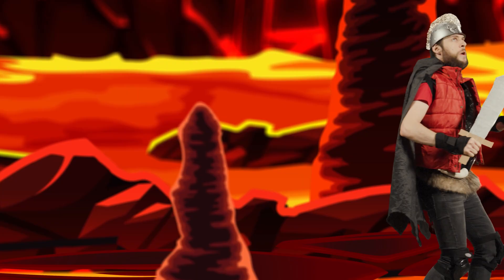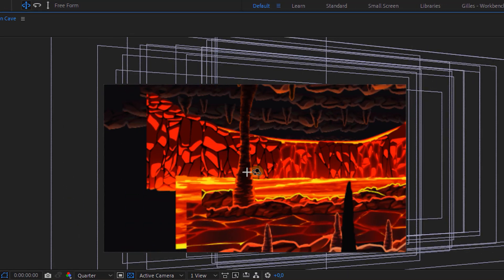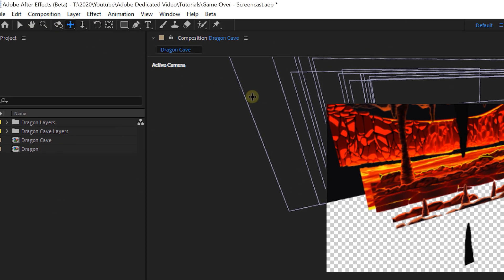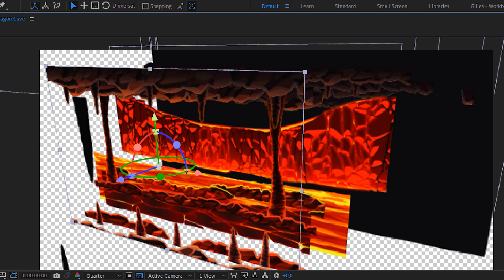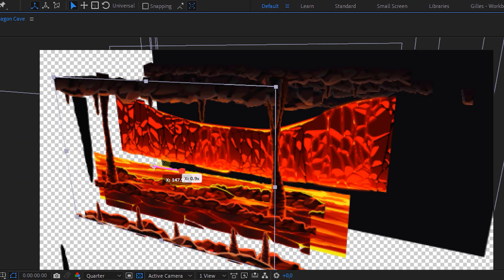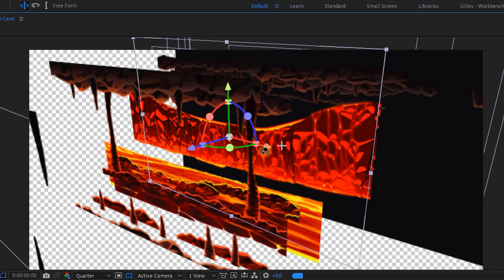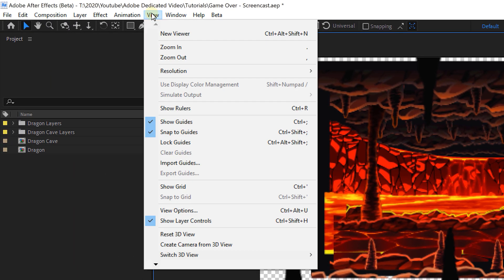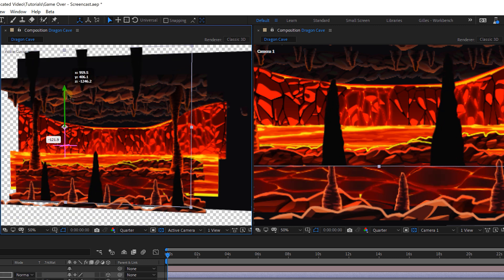How to Use 3D Tools in Adobe After Effects | Essential Workflows Tutorial with Cinecom | Adobe Video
Take your video editing skills up a notch by mastering 3D tools in After Effects! Jump in with Jordy Vandeput from Cinecom.net for Part 3 of this four-part Essential Workflows tutorial series in Adobe After Effects. Jordy will walk you through his workflow for utilizing the new 3D Space Tools now available in the Adobe MAX release for After Effects & After Effects Beta! Let's go!

Watch as Jordy uses the new 3D Tools to navigate your workspace and streamline your 3D workflow in After Effects.